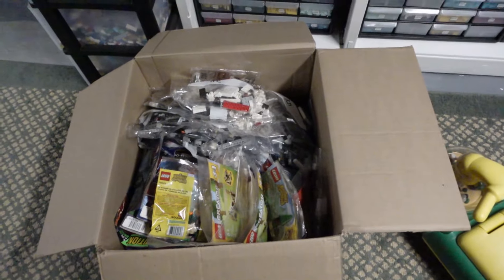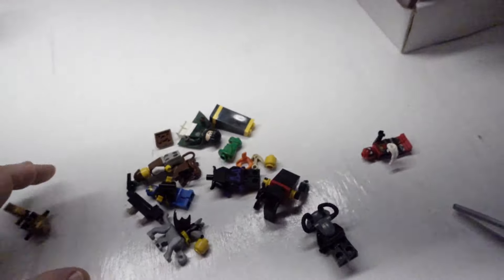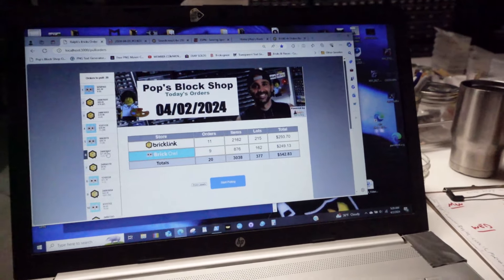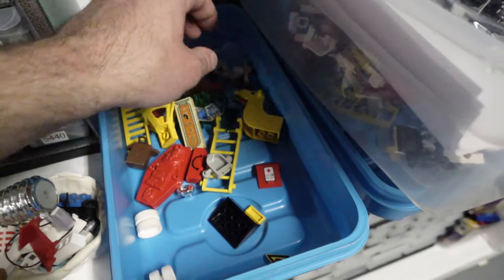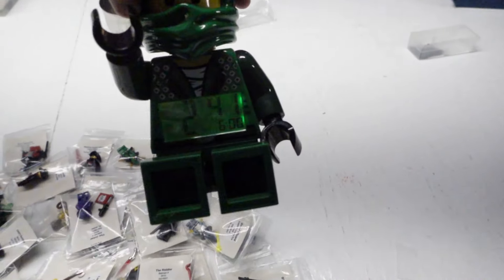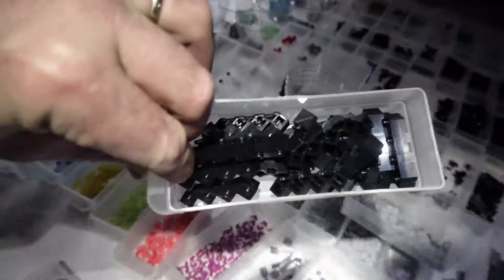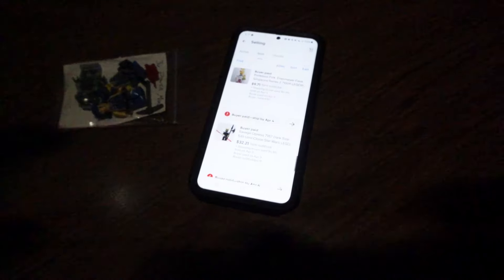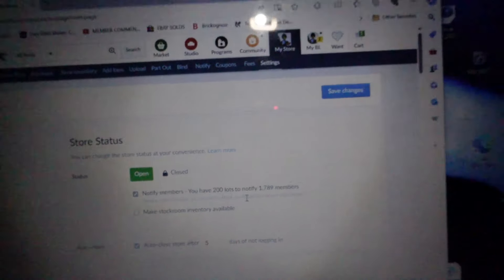PARTING OUT LEGO SETS IN THE DARK / Bricklink Store running smooth along with ebay and Brickowl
That time again for another edition of the Reseller VLOG here at Pop's Block Shop. Come along as we prepare for Brickworld Milwaukee this weekend along with keeping our online stores stocked!